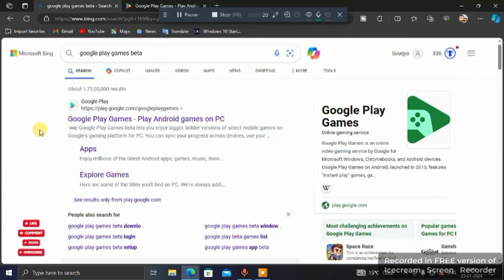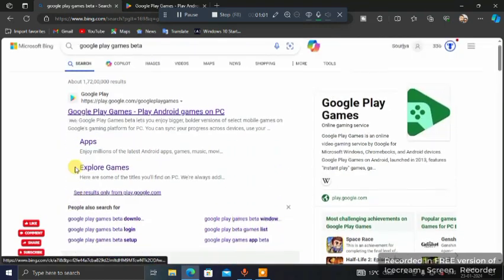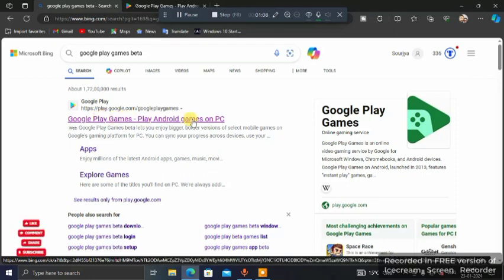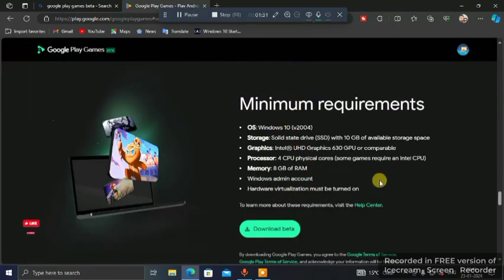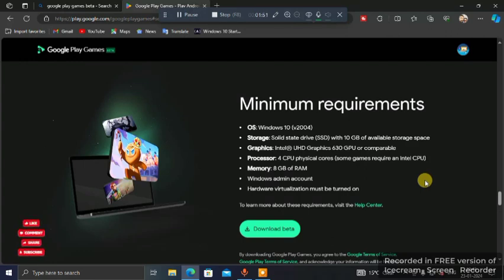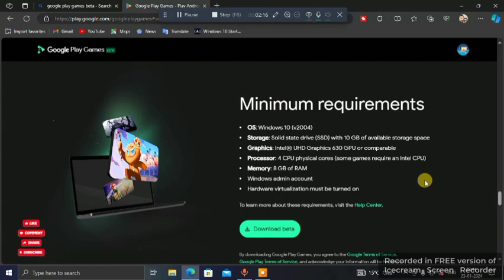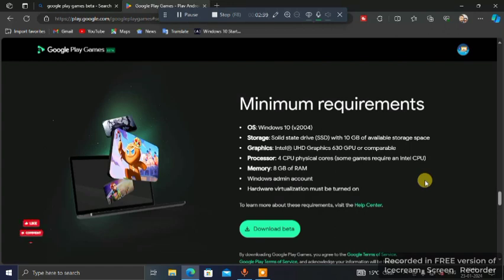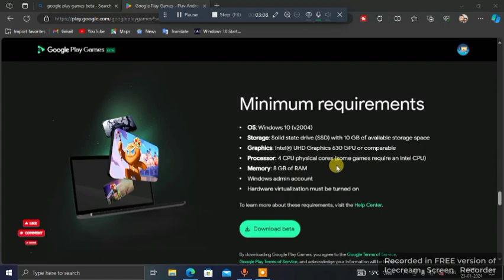how to play android games on pc | how to play android games on pc without emulator?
in this video we are going to learn about how to play android games on pc without emulator

we don't need emulator to play games as Google Play games beta is here where you can enjoy your android gameplay on your gaming pc. the minimum system requirements are discussed in this video.